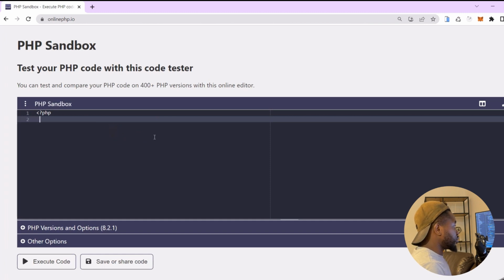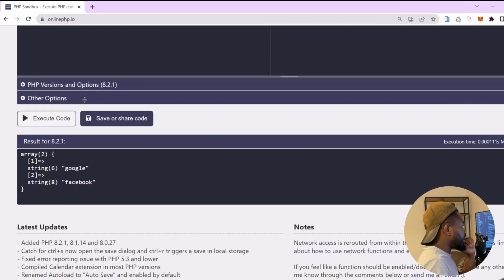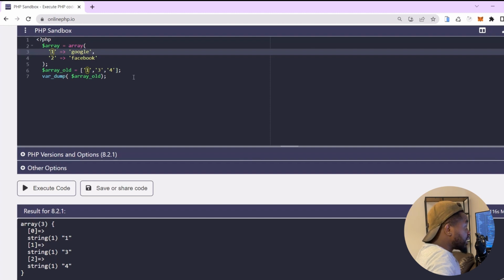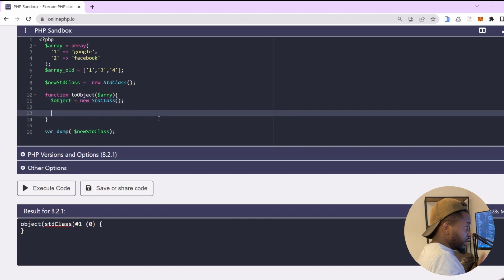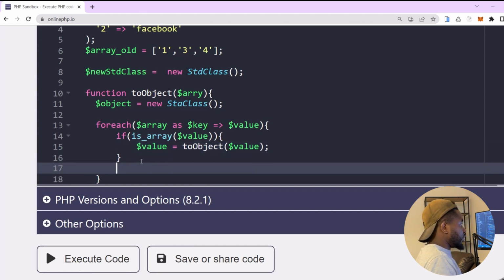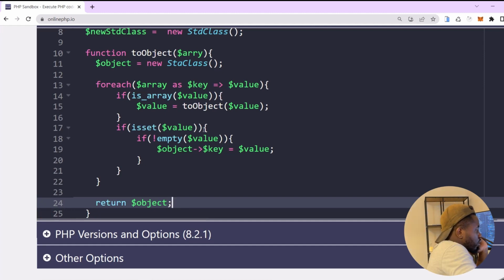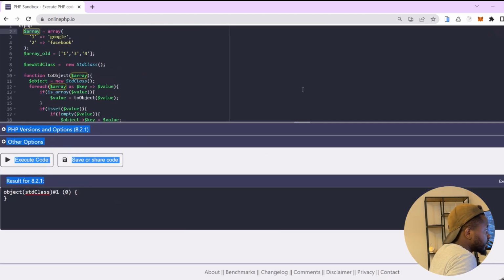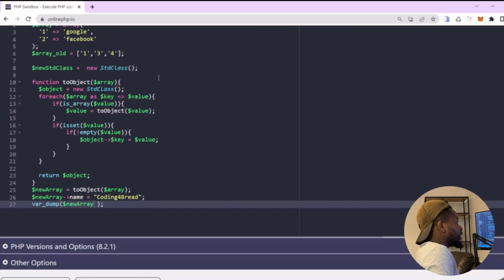From Array To StdClass in Php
How to convert and array to StdClass in php.

In PHP, stdClass is a generic empty class that can be used to create objects. It is an instance of the PHP's built-in class stdClass.